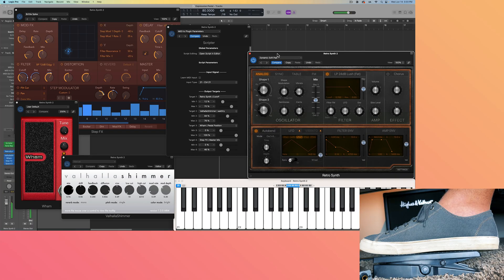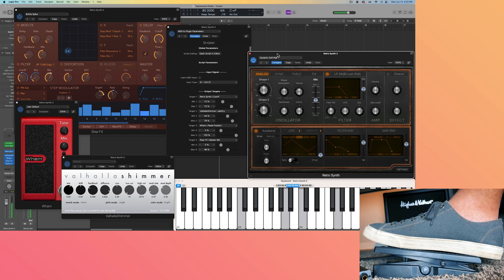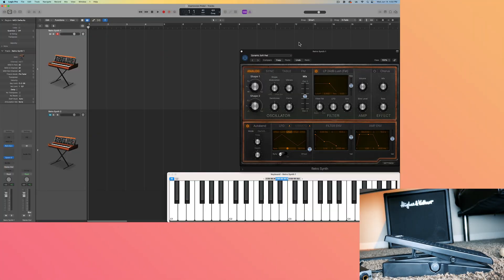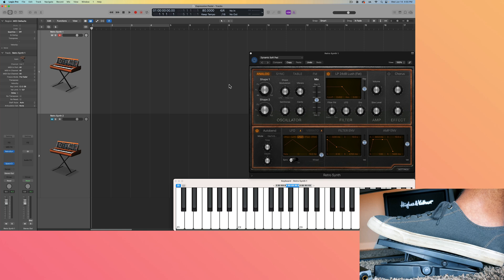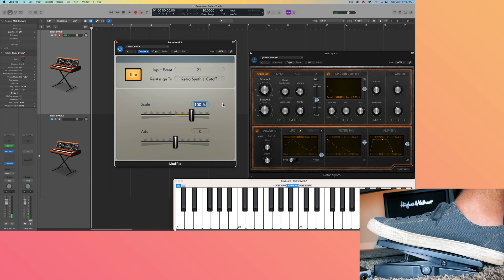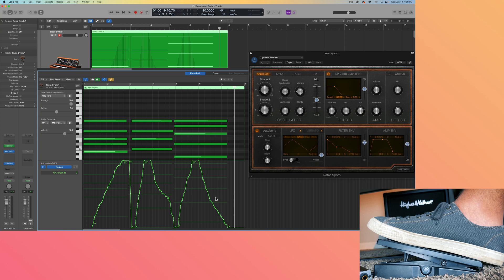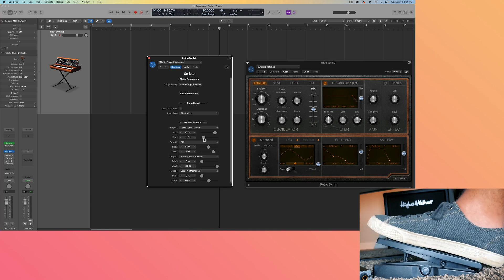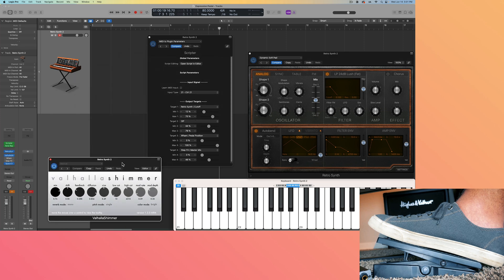Logic Pro #65 - Expression Pedal for Synths & Effects!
In this video, I demonstrate the following:
1. What is a MIDI expression pedal?
2. How to connect an expression pedal to your computer with USB MIDI interface.
3. How to assign an expression pedal to synth and effects controls with the Modifier MIDI FX.
4. How to assign multiple controls with the Scripter MIDI FX plugin.

0:00 Introduction
0:37 Sponsor Segment
1:07 What is an Expression Pedal?
3:20 Identify CC Number
4:28 One Parameter with Modifier
7:12 Multiple Parameters with Scripter